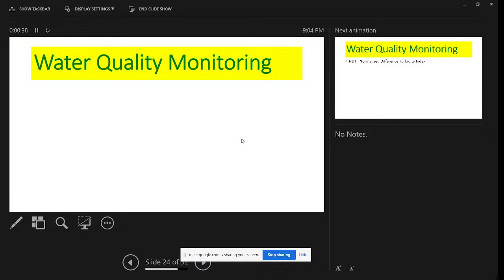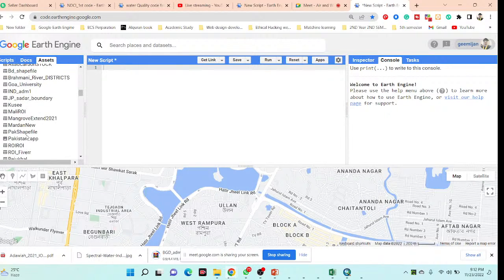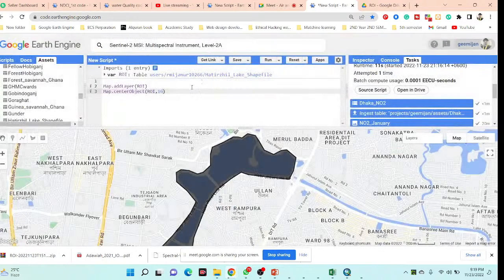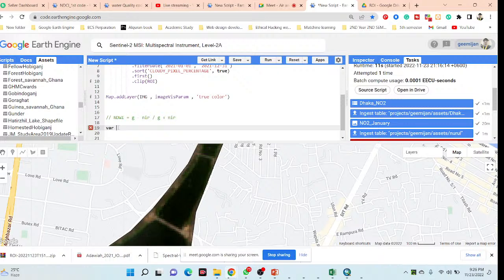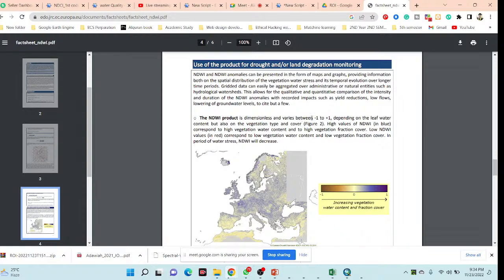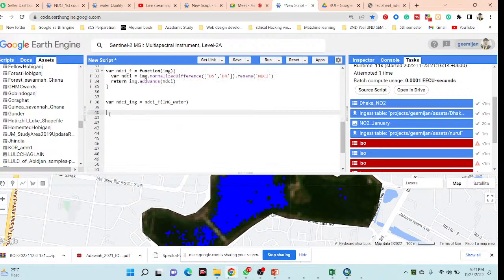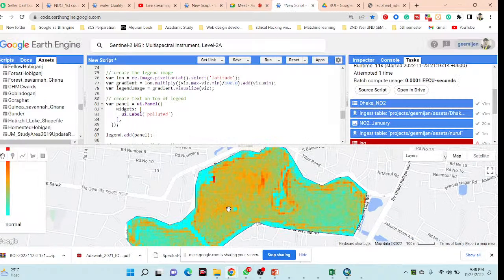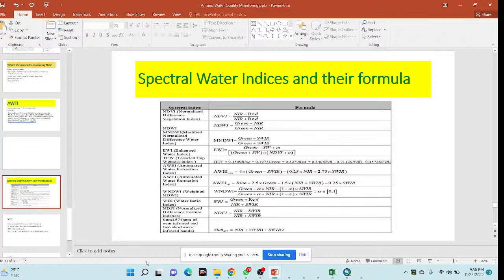Water Quality Monitoring using Remote sensing in Google Earth Engine || Water Quality analysis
Registration is open for 3 days of Online Training on Google Earth Engine for Air & Water Quality Monitoring using Remote sensing  techniques

Class Start: 29th December
Admission Last Date:  20th December
Booking last Date: 16th December
Total Class: 3 days
Class Durations: 3 hours (Each day)

You can make this payment from any country using western union or Money gram using the below information
Receiver Name:
First Name: Md.Mijanur
 Last Name: Rahman
Country Name: Bangladesh
Address: Dhaka-1212

Or these is my bank account details
Bank Account Information:
• Bank Name: DUTCH-BANGLA BANK LTD
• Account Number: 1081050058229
• SWIFT Code: DBBLBDDH
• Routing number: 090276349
• Branch Name: Shantinagar (Dhaka -south)
• Account Holder Name: Md Mijanur Rahman
Country Name: Bangladesh

You can also make this payment directly in my Bank account.

After completing this payment send me the receipt then I'll add you to our online training WhatsApp group.

Course Content for Air Quality Monitoring:
1) O3, NO2, SO2, HCHO, CHOCHO and aerosols , CO, CH4, and stratospheric O3 density Map using Google Earth Engine
2) How to make time-series Chart
3) Download Air Quality parameters Time series data in CSV format using Google Earth Engine.
4) How to convert this unit mol/m2 to molecules/cm3
5) How to export this Map and use ArcMap

Course Content for Water Quality Monitoring:
1) NDTI: Normalized Difference Turbidity Index
2 )NDCI: Normalized Difference Chlorophyll Index
3 )NDWI: Normalized Difference Water Index
4 )AWEI: Automated Water Extraction Index
5 )TSS remote sensing Model
6)Turbidity remote sensing Model
7)Chlorophyll
8 )Time series Chart for TSS, Turbidity, and Chlorophyll
9 )Make the time series change Animation